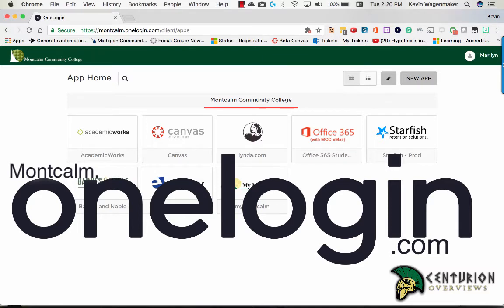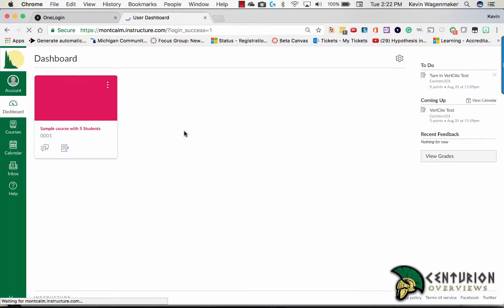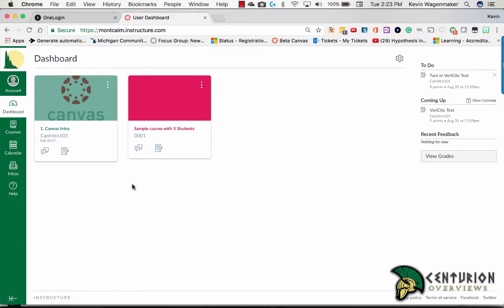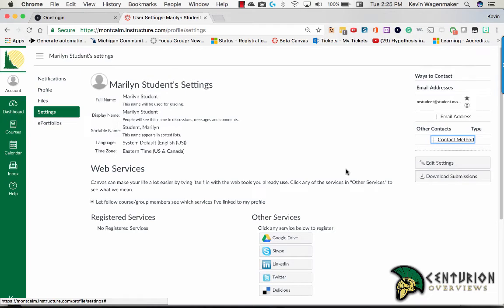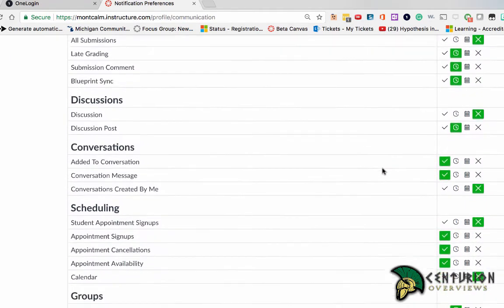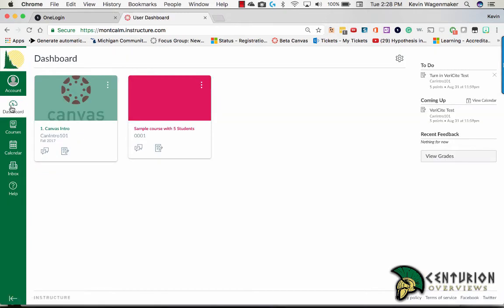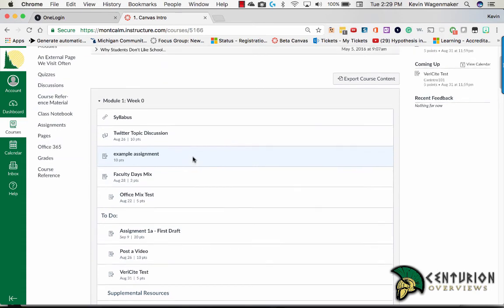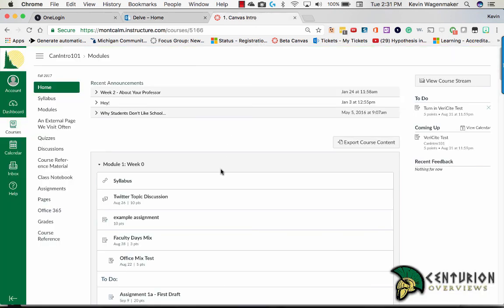🚨OLD 👵 See update below ⤵️(Centurion Overview: Student Canvas Overview)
An overview on the student experience in Canvas LMS.